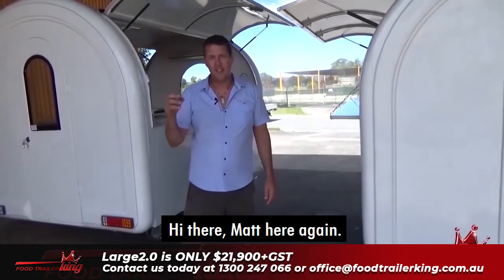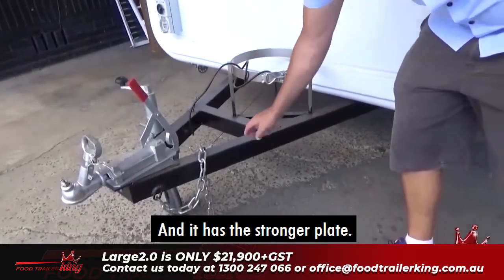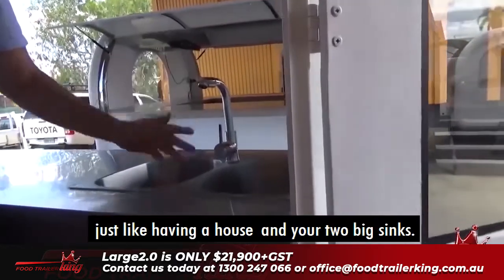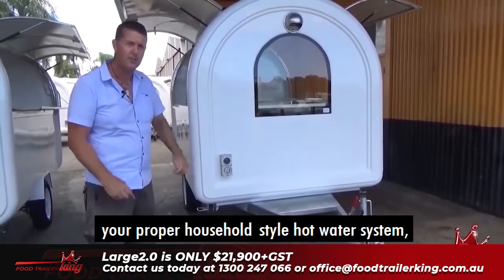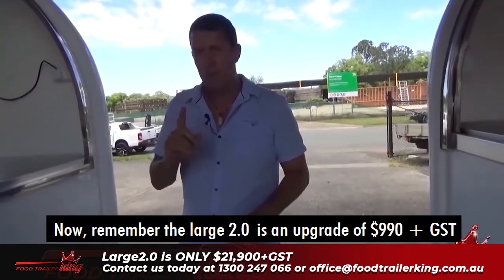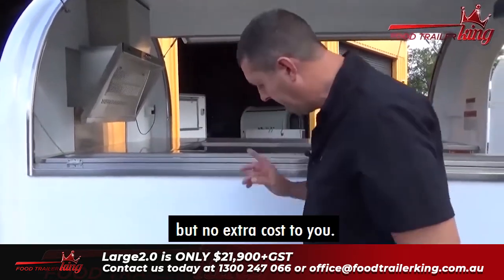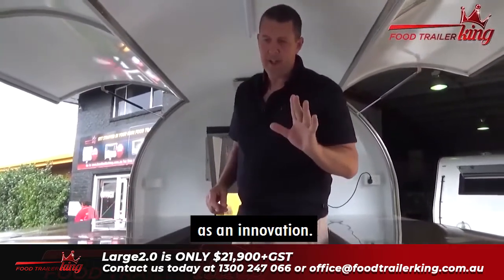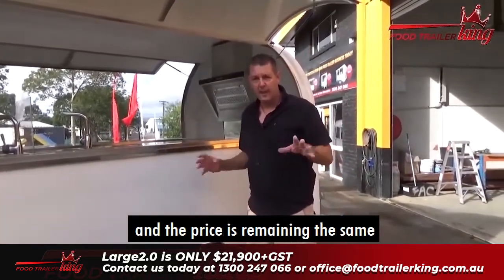Food Trailer King Large 2.0 Upgraded Model Video Tour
Take a look at our UPGRADED Large 2.0 Food Trailer - from just $21,900+GST or around $105 per week on finance, the large trailer is the perfect entry point for coffee ☕ breakfasts 🥓🍳 juices and smoothies 🥤 hot chips 🍟 and snacks 🧁🌭 And now with all the upgrades, your trailer has all the premium fixtures and fittings 👌
✔ 2.8 x 2m Internal Work Area
✔ Guaranteed Council Compliance
✔ Stainless Steel Counter Tops
✔ Under Bench Shelving Storage
✔ Upgraded 300 litre fridge
✔ Ready To Fit Out With Your Preferred Catering Equipment